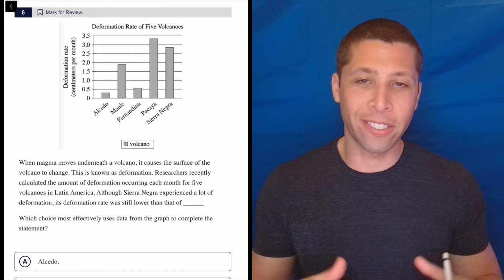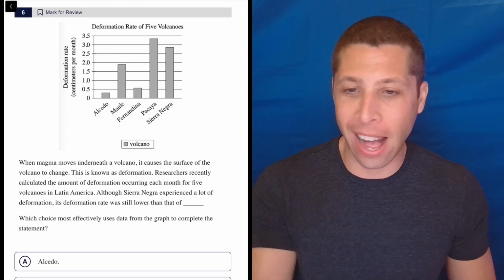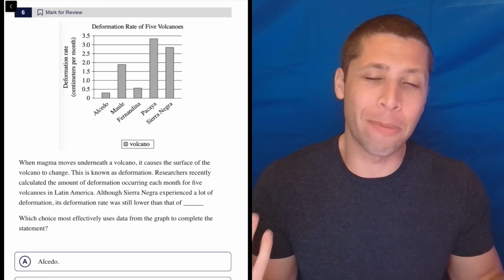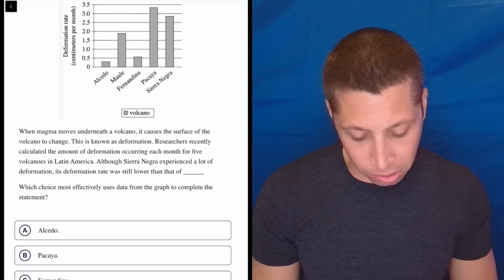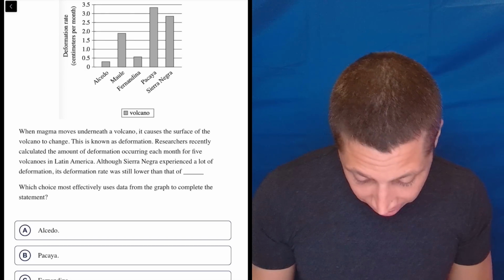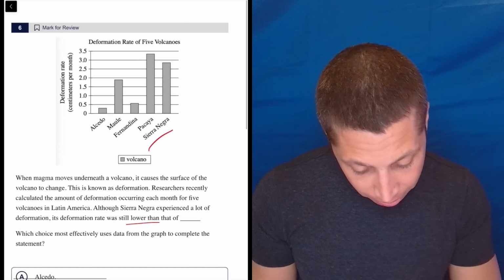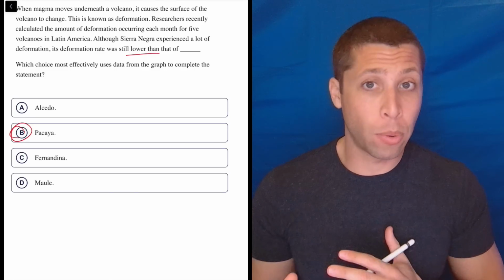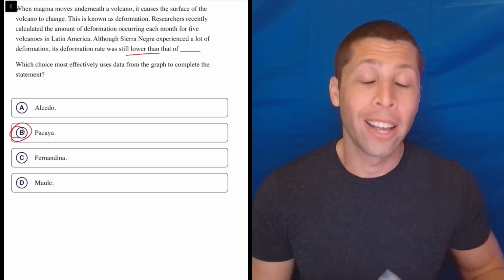Graphs/Charts Exercise 3, Qn. 6 (SAT Question Bank 89f71526)